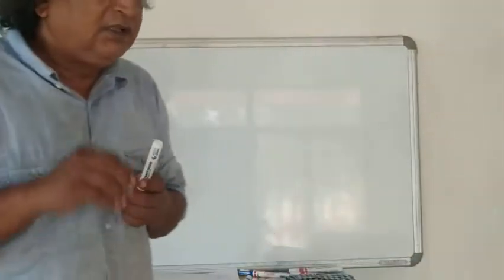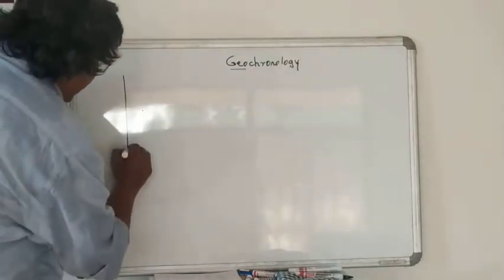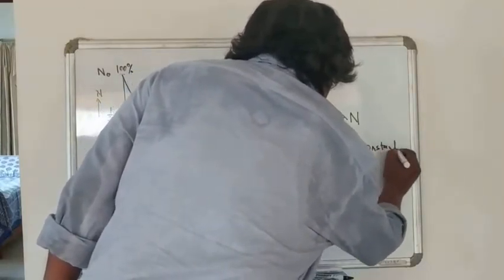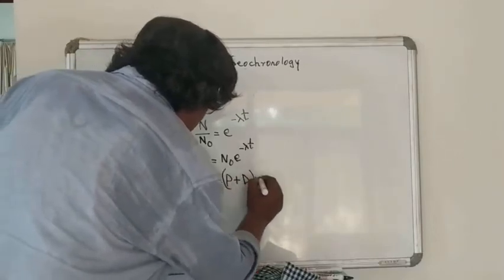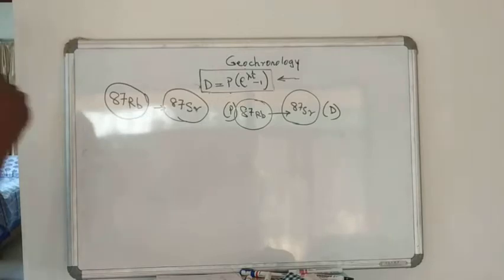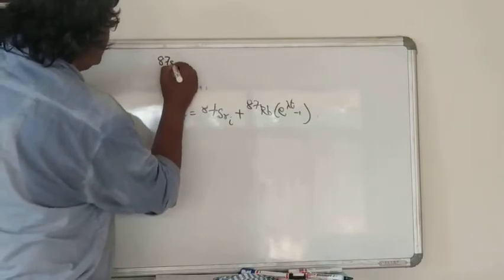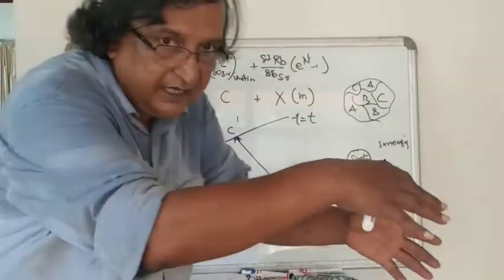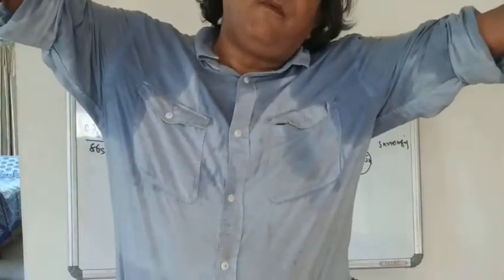IES Lecture 9